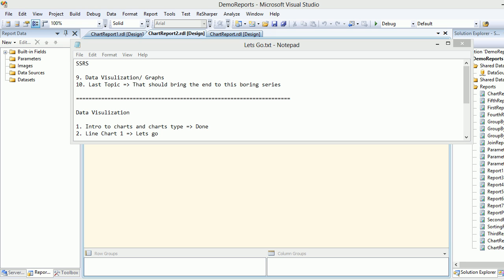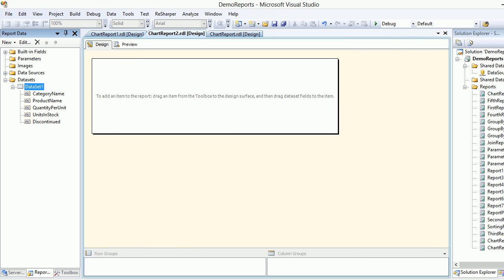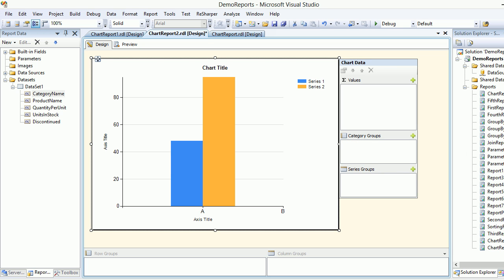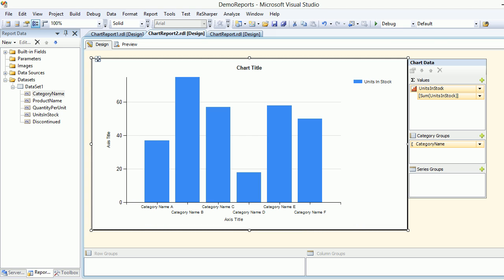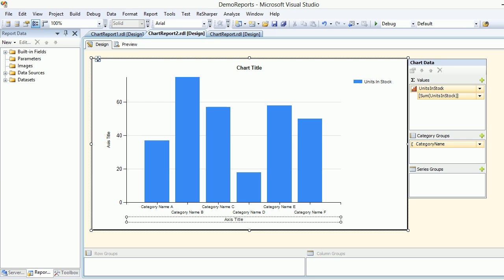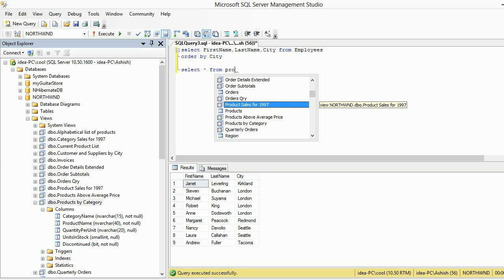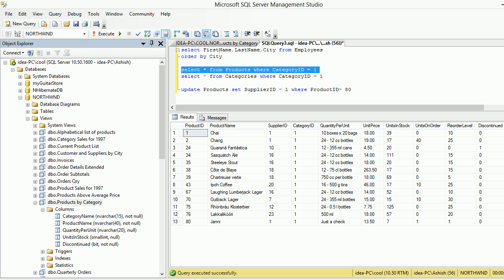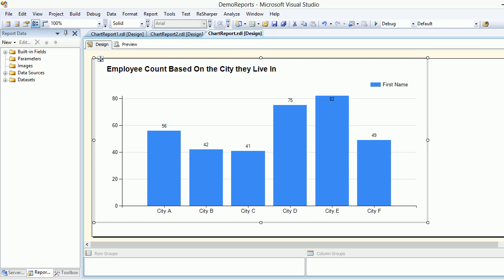SSRS Configuring Line Chart Part 50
This video explains how to configure the charts like line chart, bar chart, pie chart. It show how to place a graph and how to assign values to their respective axis and it also shows how to change the chart.